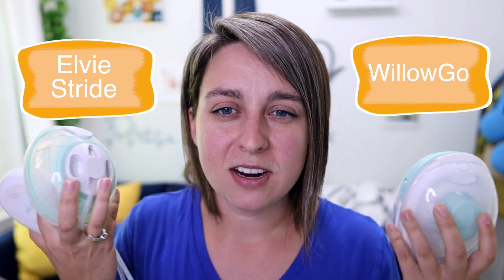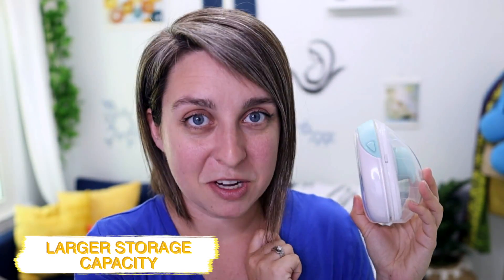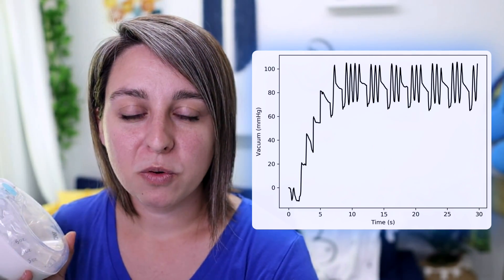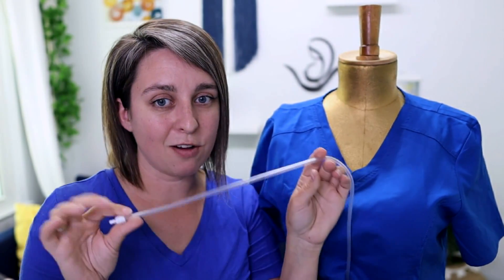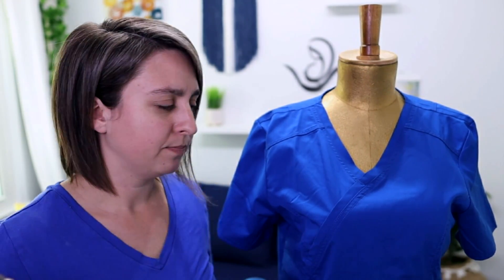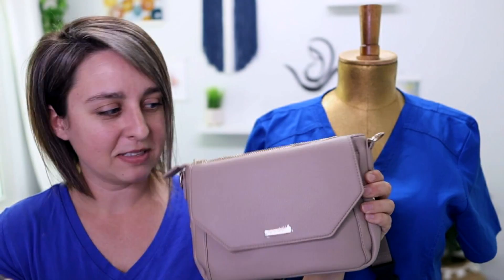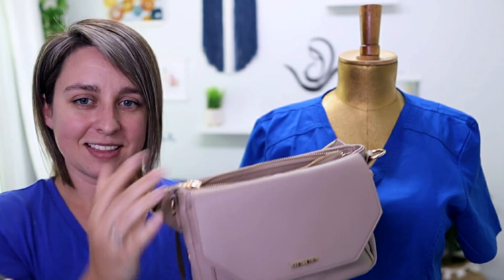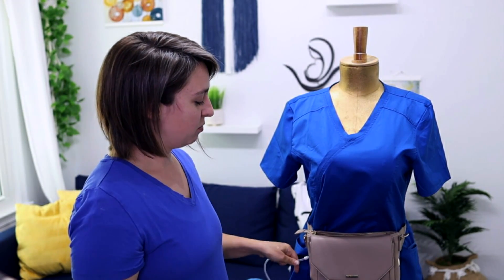Willow Go VS Elvie stride VS Willow VS Elvie | Suction GRAPHS INCLUDED!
Willow and Elvie have both come out with new, less expensive versions of their original wearable pumps. Let’s take a look at the WillowGo and the Elvie Stride and see how they compare with the original Willow VS Elvie!

-- Elvie Stride or other DME companies
-- Elvie on Amazon

0:00 Willow VS Elvie
0:38 Elvie Stride VS Willow Go
2:13 Elvie Stride PROS
2:49 Cost Comparison
3:08 Willow Go Pros
3:37 Willow Suction Pattern
5:20 Willow Go Suction Pattern
6:51 Elvie Stride Suction Pattern
7:22 Elvie Suction Pattern
8:47 Elvie Stride VS Willow Go
11:31 Size under clothes
13:36 Portable pump bag
14:08 Final thoughts